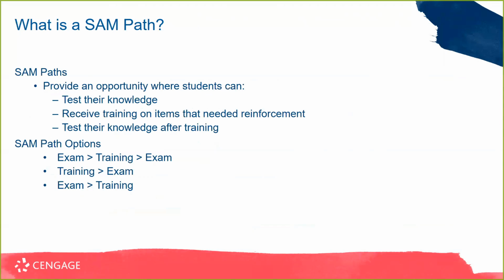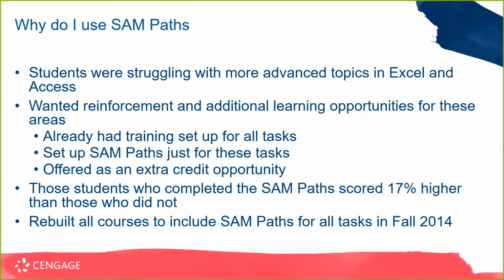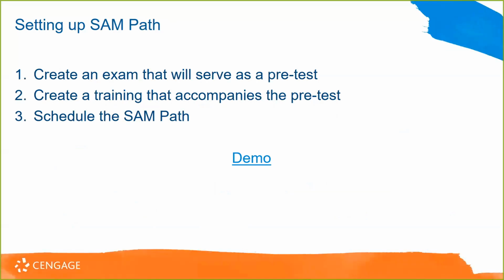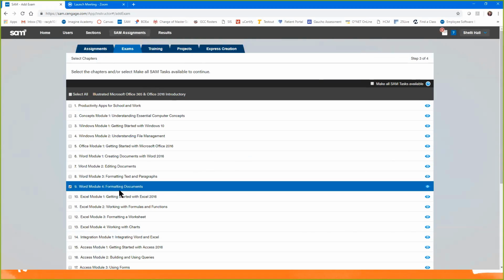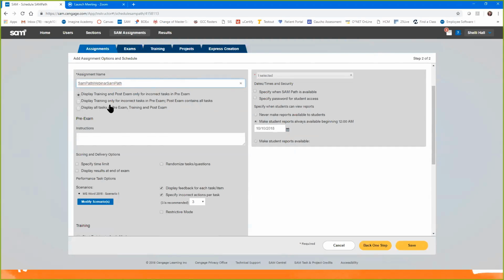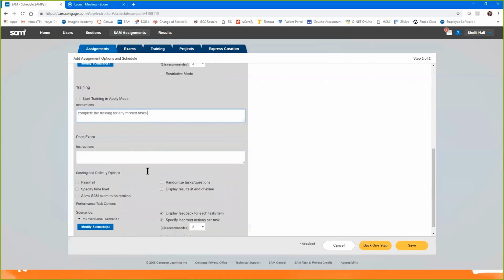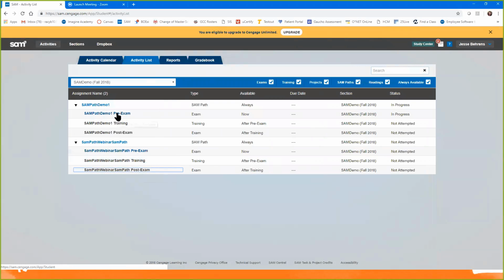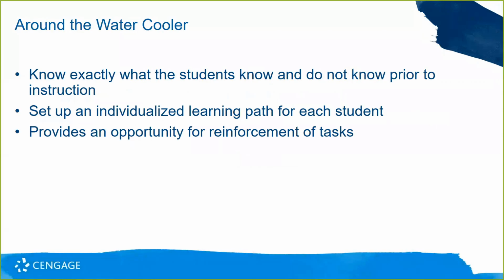See the Power of SAM Paths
SAM Paths allow you to create Training and Exams that are personalized to students understanding of assignment content. Keep students engaged in your course by allowing them to focus on the skills they need to master. Learn how Rachelle Hall from Glendale Community College implemented SAM Paths in her courses and how you can set up this experience in your SAM course.